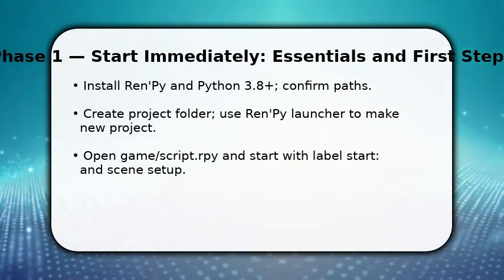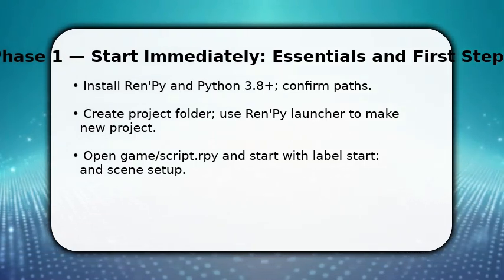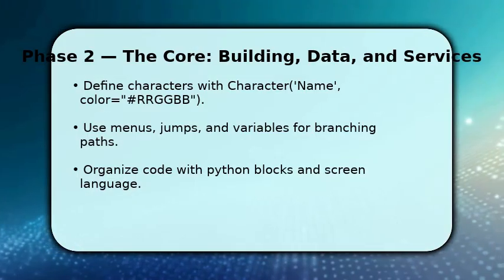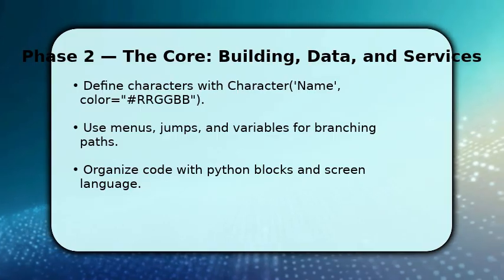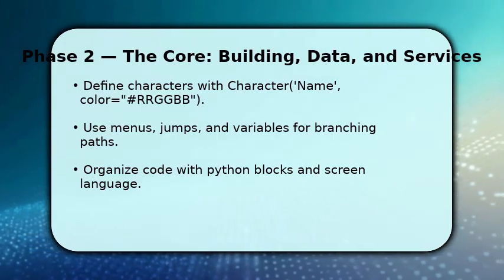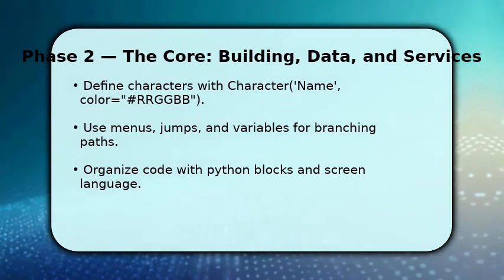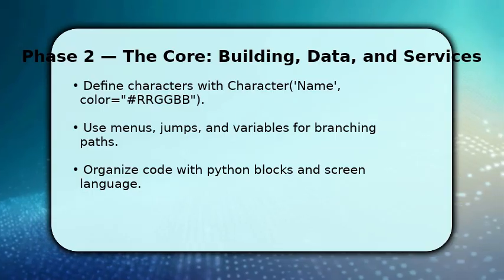How to Code in Renpy - Step by Step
How to Code in Renpy - Step by Step | 🔒 Surfshark VPN Deal — Stay private and secure. $1.99/mo + 3 Months Free ▸

Dive into the world of game development as we guide you through coding in Ren'Py. This step-by-step tutorial will equip beginners with essential skills to create interactive stories using this innovative visual novel engine.

Renpy, Coding Tutorial, Game Development, Visual Novel Engine, Interactive Storytelling,